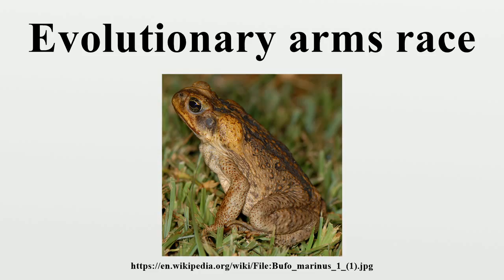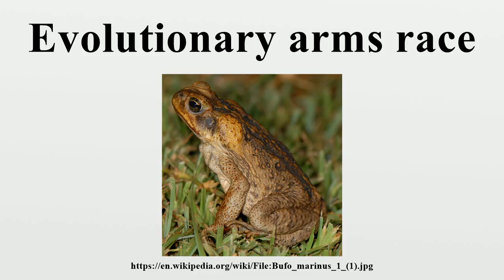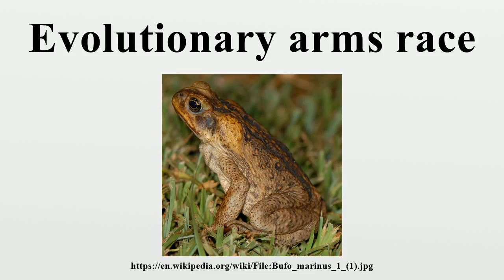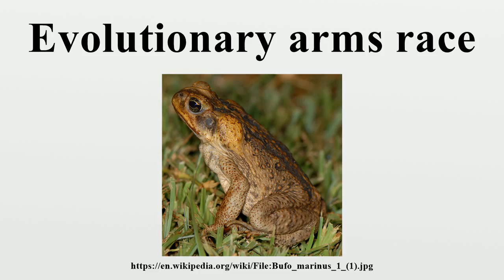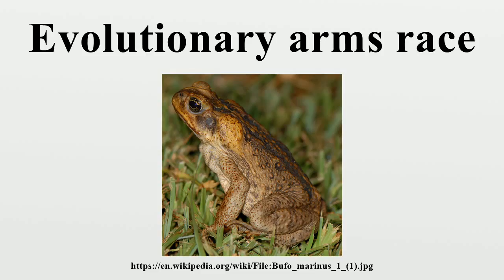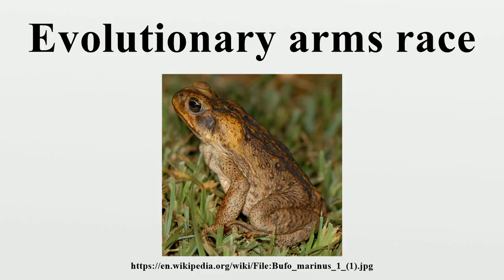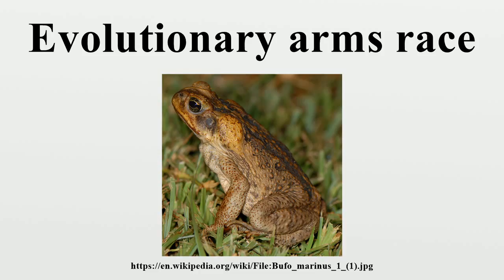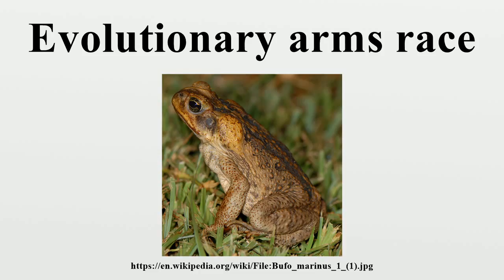Evolutionary arms race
In evolutionary biology, an evolutionary arms race is an evolutionary struggle between competing sets of co-evolving genes, traits, or species, that develop adaptations and counter-adaptations against each other, resembling an arms race, which could be, and often are, described as examples of positive feedback.The co-evolving gene sets may be in different species, as in an evolutionary arms race between a predator species and its prey (Vermeij, 1987), or a parasite and its host.

Image-Copyright-Info
Author-Info:   Sam Fraser-Smith from Brisbane, Australia

Image-Copyright-Info